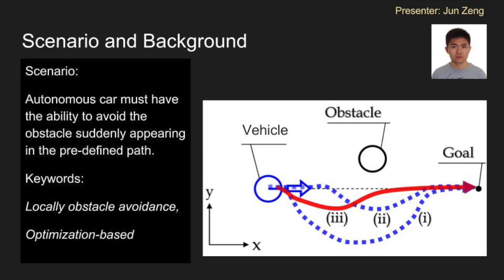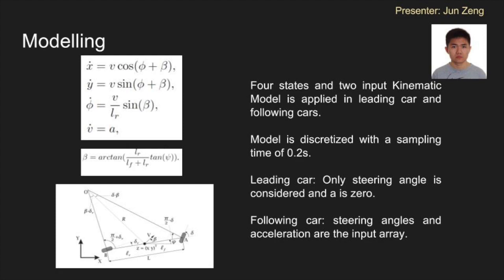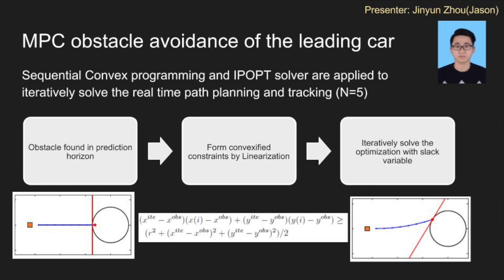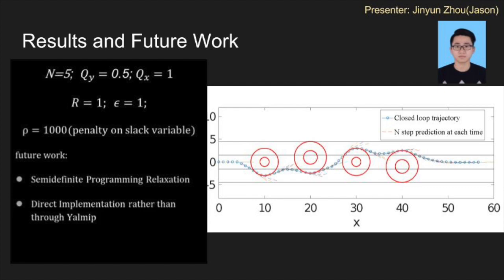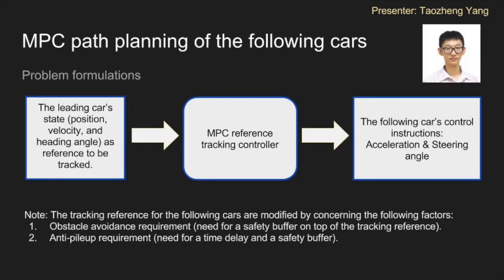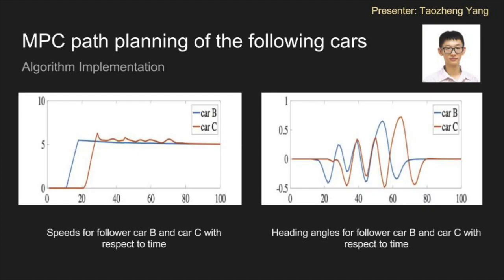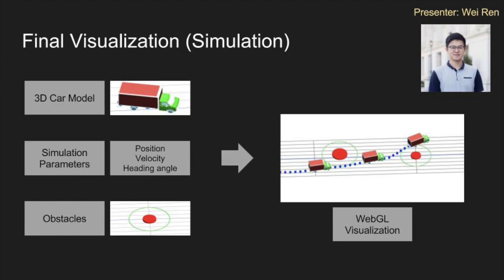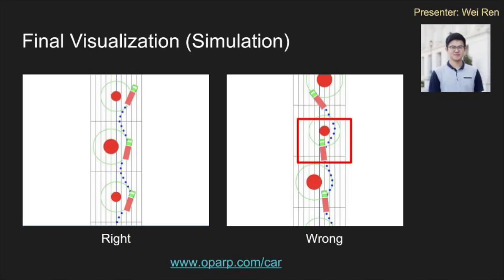Optimization based Locally Dynamic Obstacle Avoidance